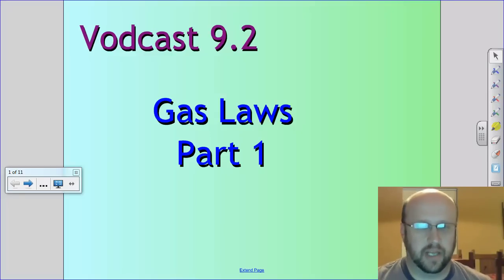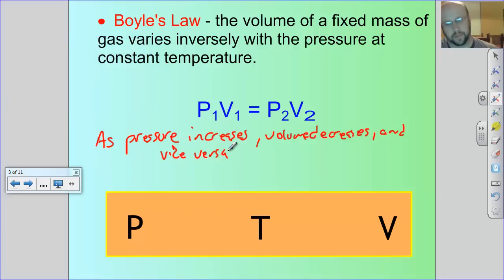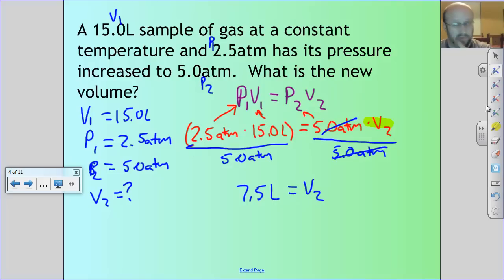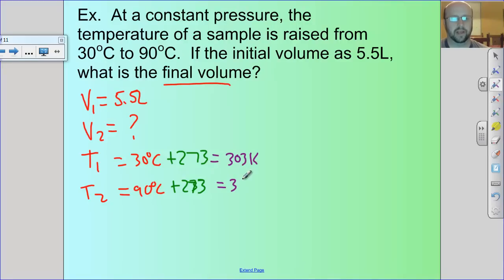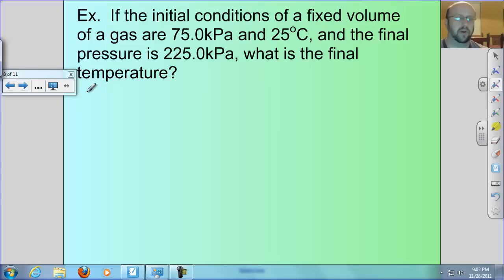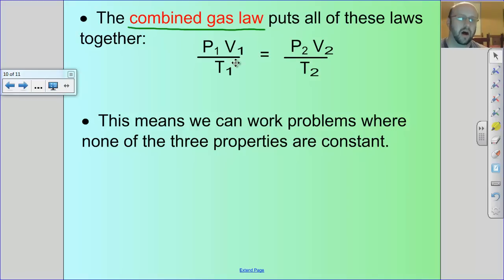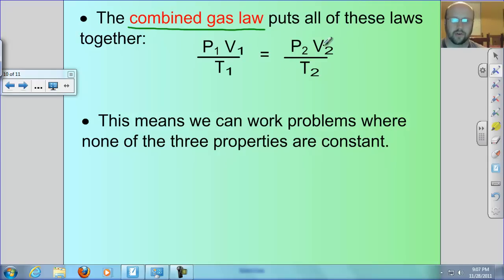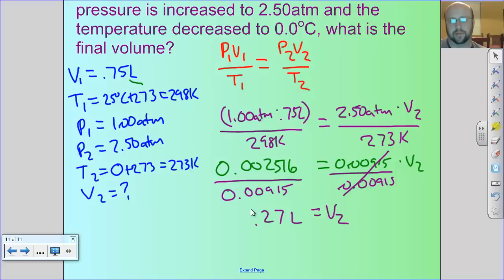vodcast 9 2 gas laws pt1 rough ios